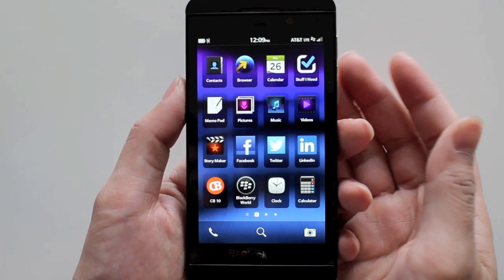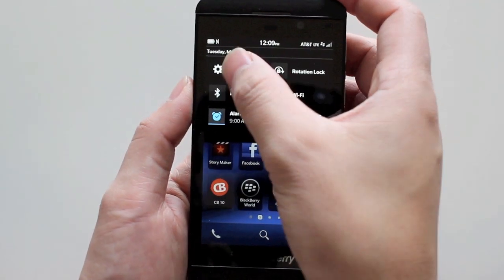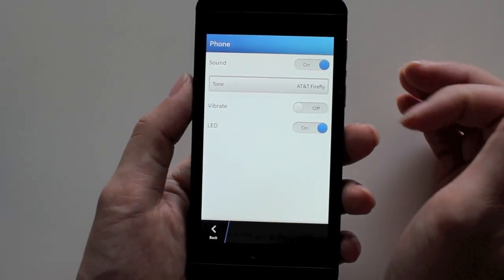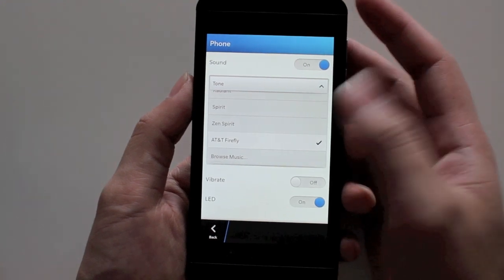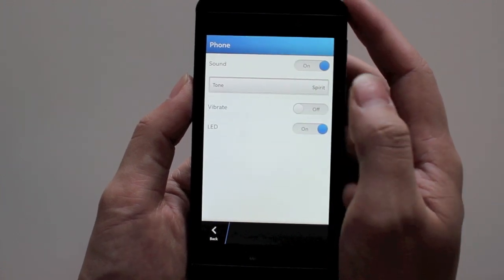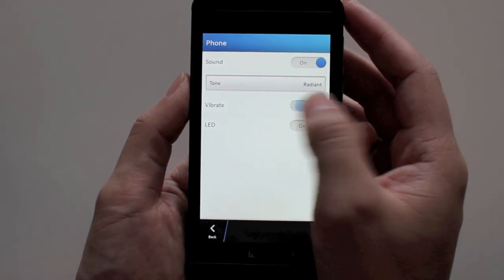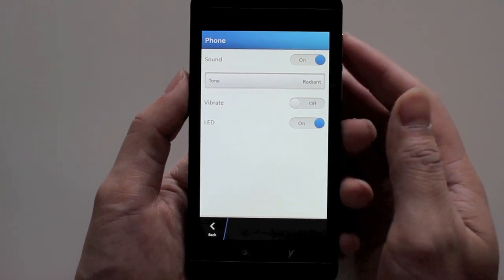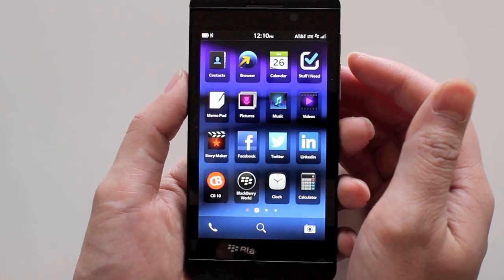Changing Ringtones - Blackberry Z10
In this video i show you how to change the ring tone on your BlackBerry Z10